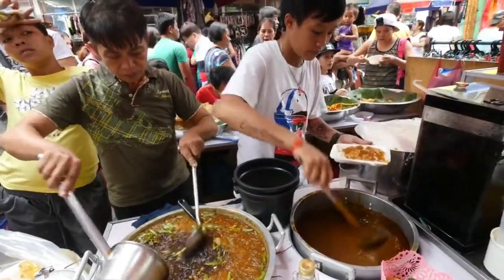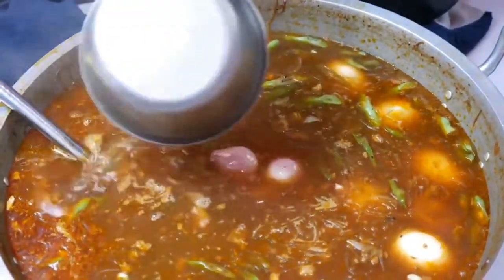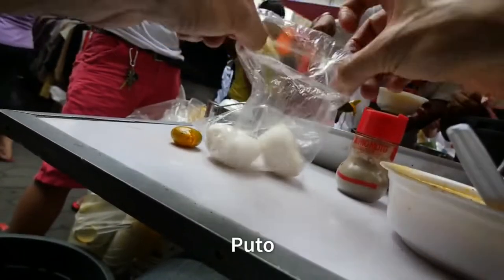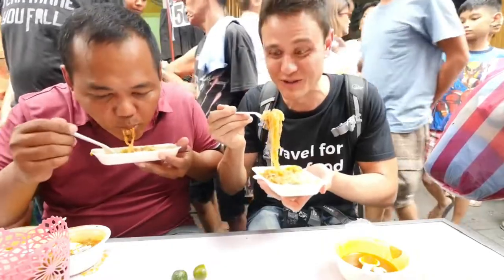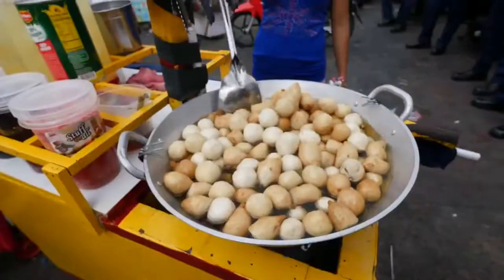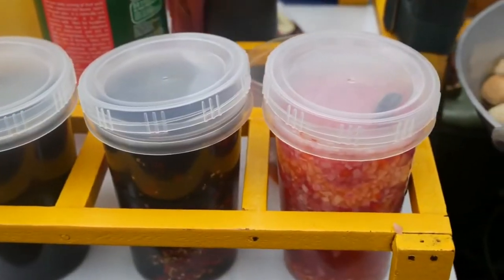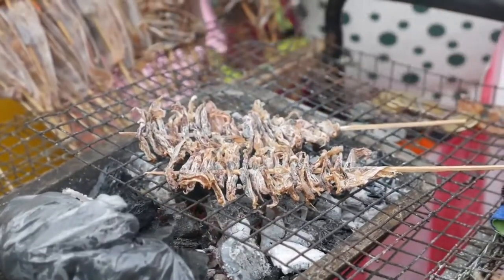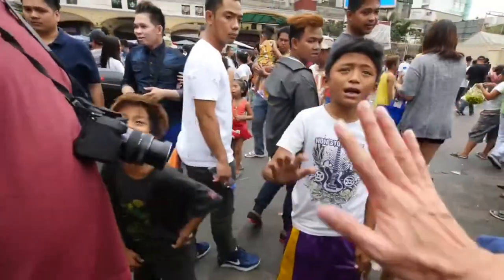Street food in manila | quiapo street food | CTTO